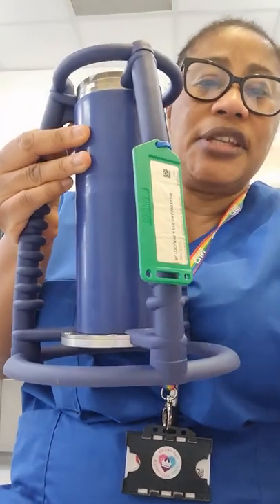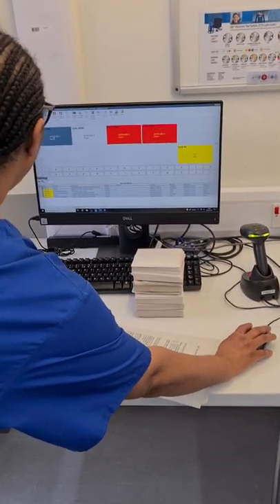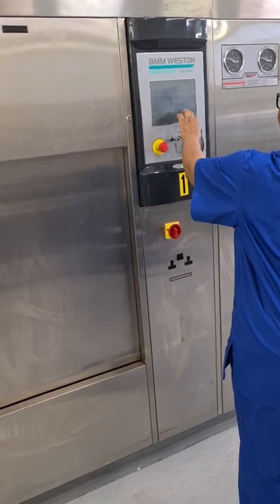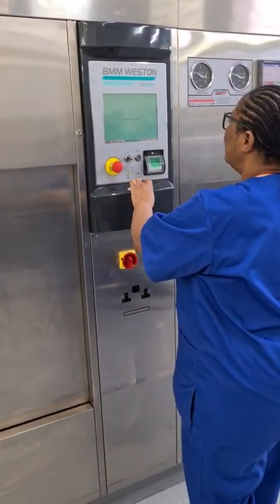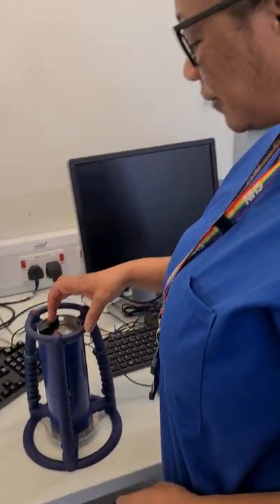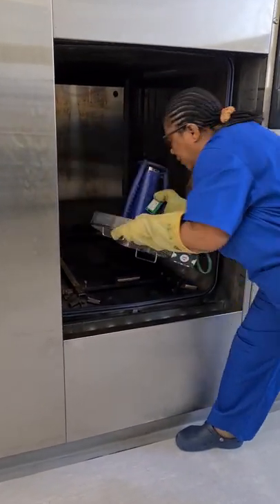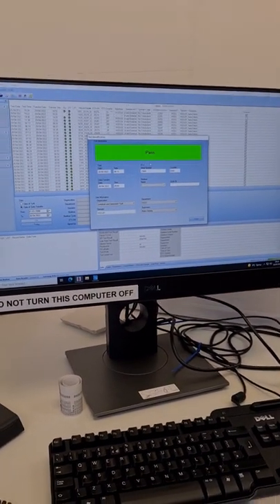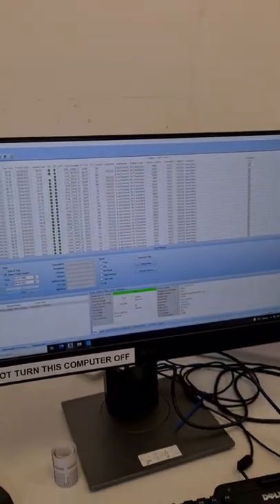Work place video on Bowie Dick Test procedure.